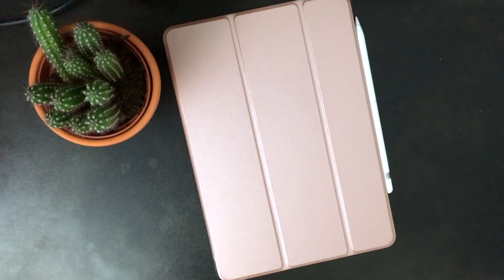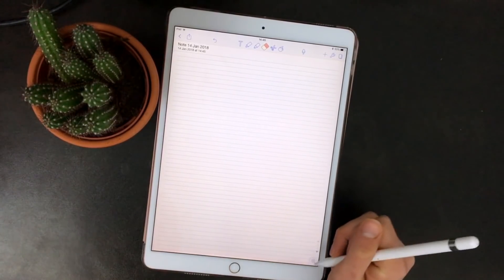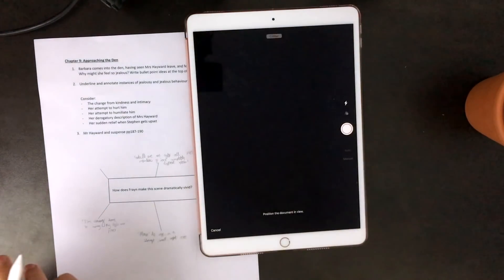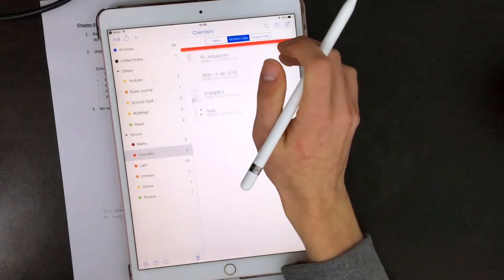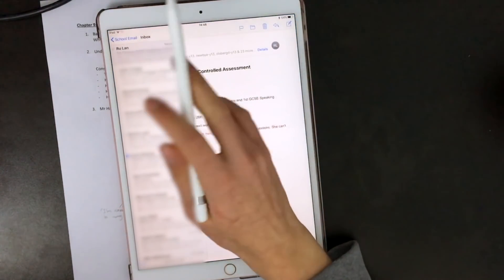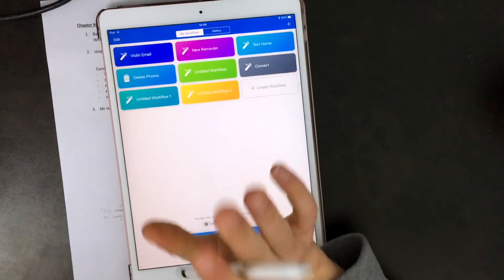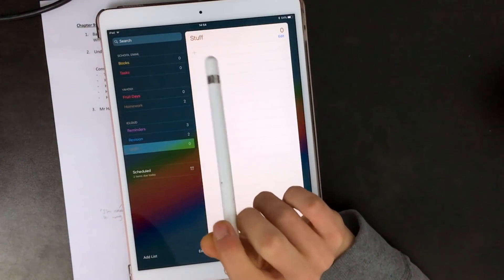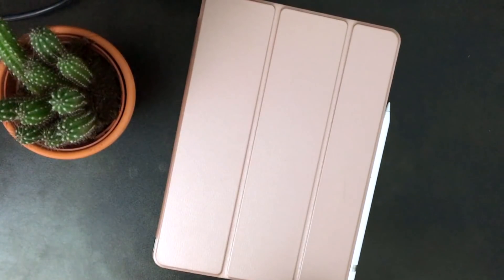How to Utilise an iPad for School - Tips & Tricks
I recently got the iPad Pro and Apple Pencil to help with school, and I've found apps like notability and workflow really useful so I thought I'd share some of my tips and tricks with you to improve productivity with all your school work!